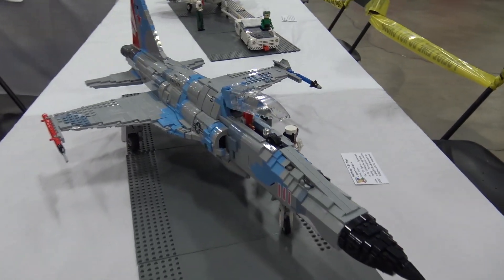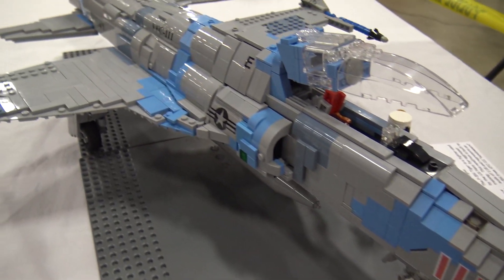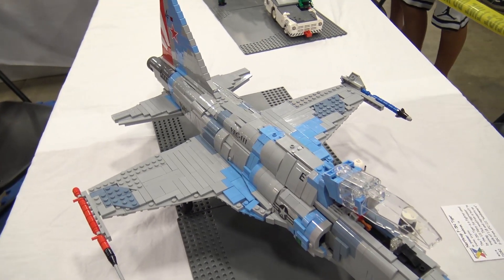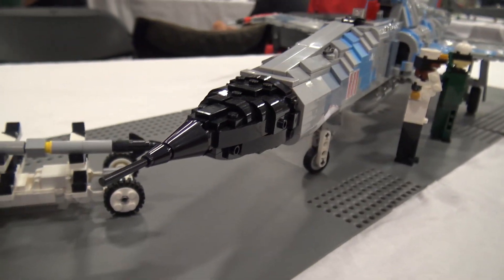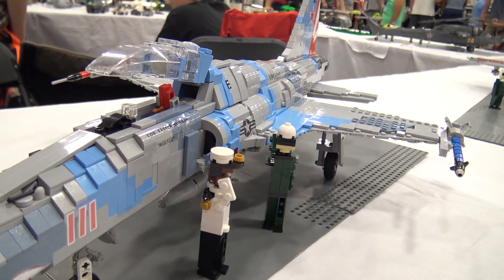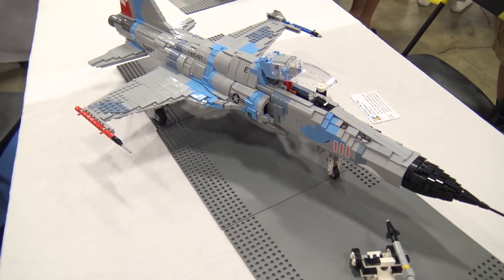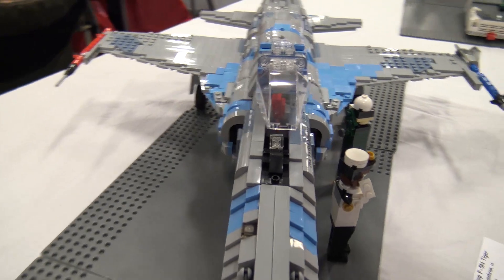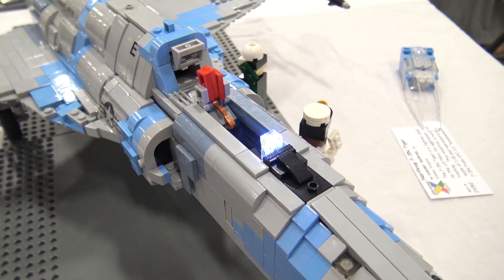LEGO Northrop F-5 Tiger Fighter Jet | US Navy Airplane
Beyond the Brick's Joshua Hanlon talks with Yasser Mohran about his LEGO F-5N Tiger US Navy fighter jet.